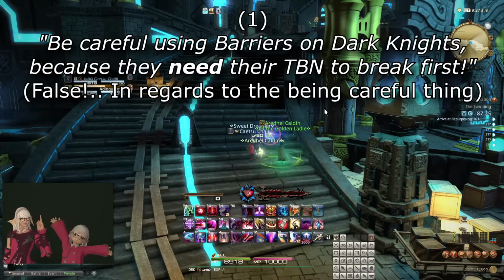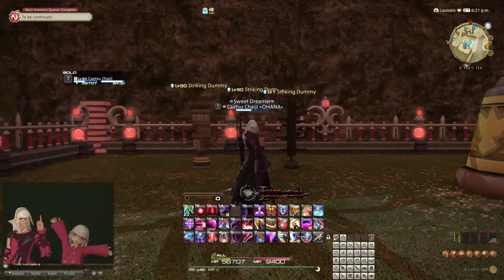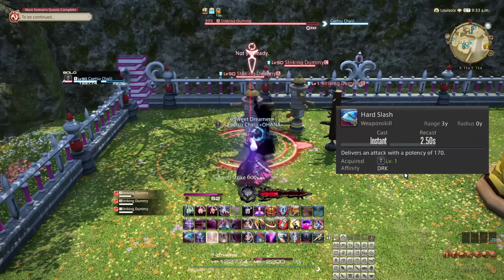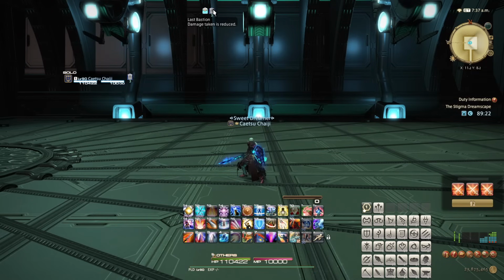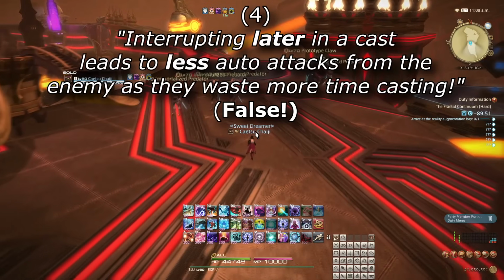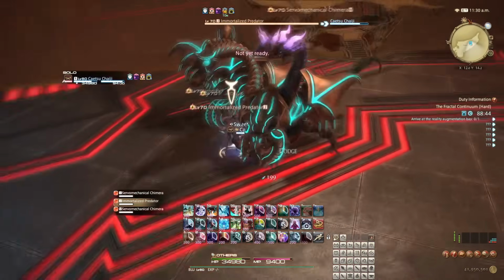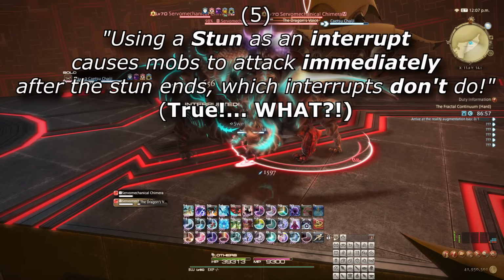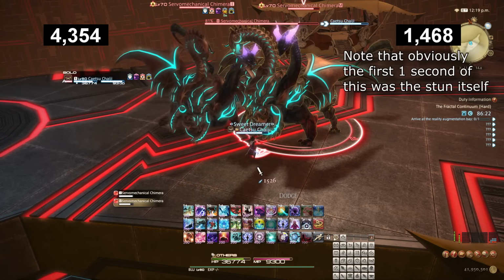FFXIV Mythbusters #7! How Interrupts ACTUALLY work, TBN Barrier Priority, LB Cancelling and More!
"Interrupt as late as possible in the cast", Does it actually matter? "Don't put barriers on Dark Knights, it messes with their TBN!" Or does it? "LB animation lock can be cancelled with Rescue!" Or can it? These questions, and more, are answered on this episode of FFXIV Mythbusters!

Chapters:
00:00 Intro
00:36 (1) "Don't put Barriers on DRKs, it prevents TBN from breaking!" (False)
01:54 (2) "You can spend MP before Blood Weapon recovery!" (Trueish)
03:30 (3) "You can animation cancel LB End lag with Rescue!" (False)
06:17 (4) "Interrupt casts late, it means less auto attacks!" (False)
08:08 (5) "Stuns cause the mob to attack immediately after stun ends!" (True)
10:19 Fun Fact